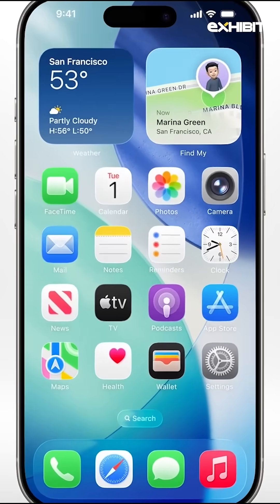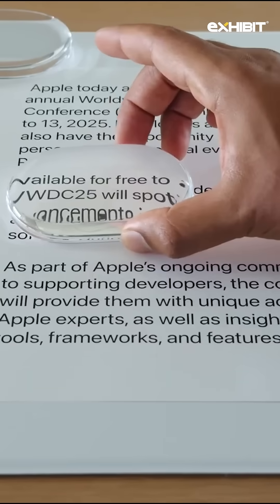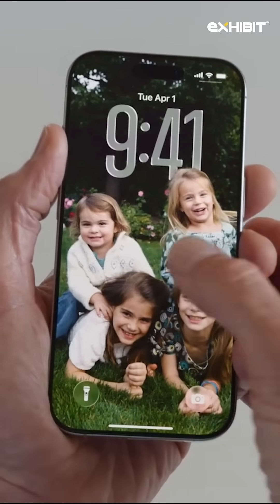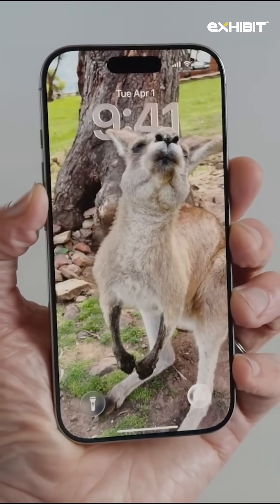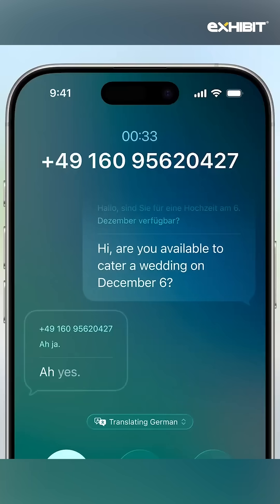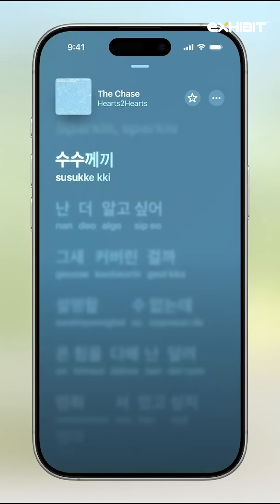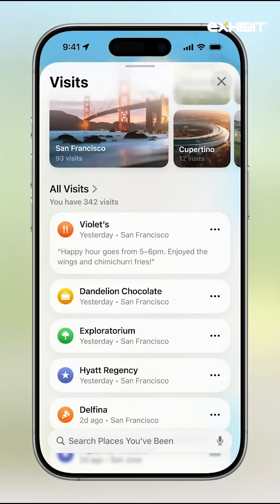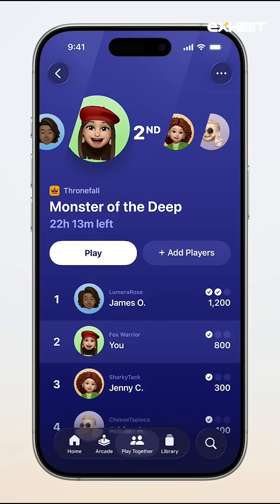Top iOS 26 Features You Need to Know!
Apple just revealed iOS 26 and it’s a game-changer. From a stunning new “Liquid Glass” UI to Live Translation, 3D lock screens, smarter Apple Maps, and an all-new Games app — this update brings major upgrades across the board.

Watch the video to see all the top iOS 26 features you can expect this September!

📱 Are you ready for the most futuristic iPhone experience yet?
👇 Comment your favorite feature!